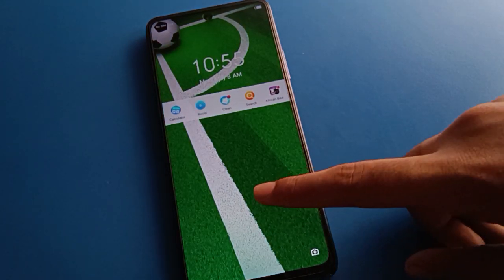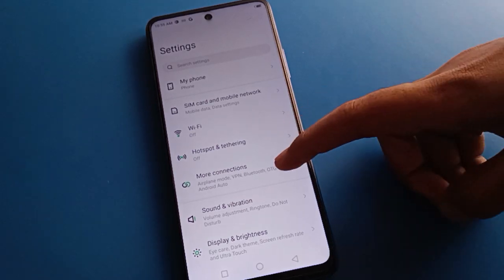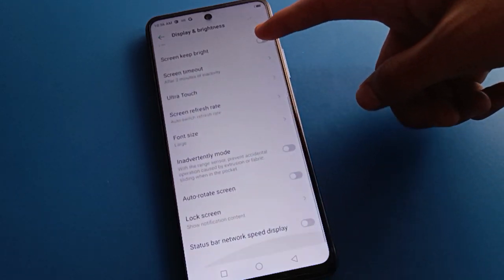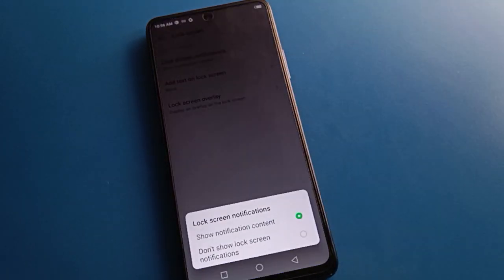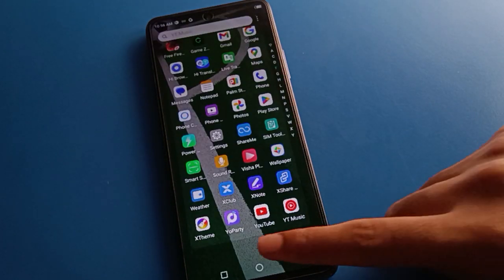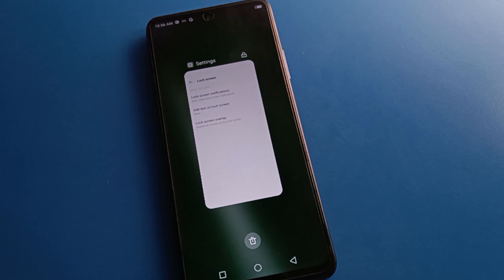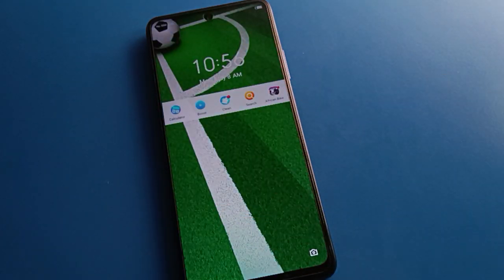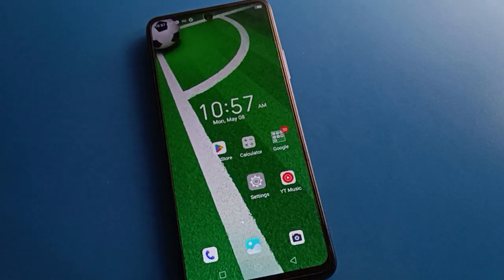How to Remove Lock screen Notification Tecno pova 3, lock screen setting